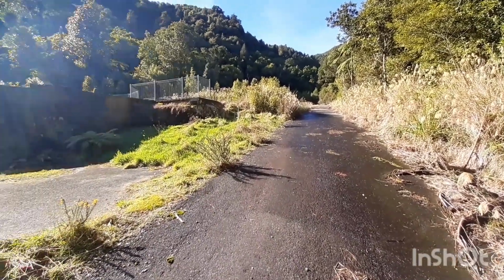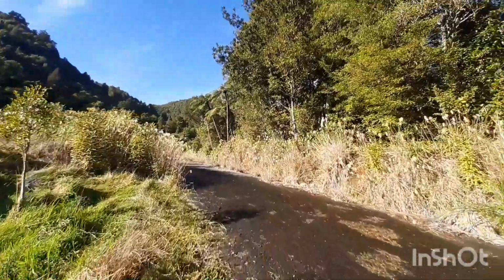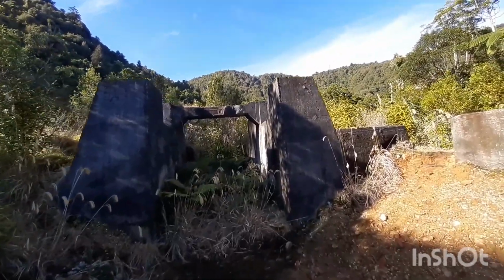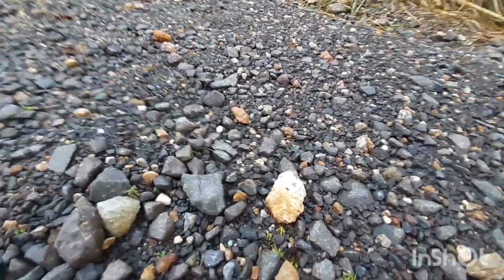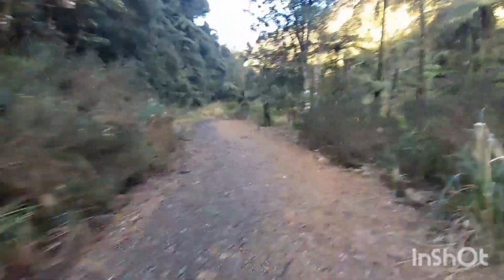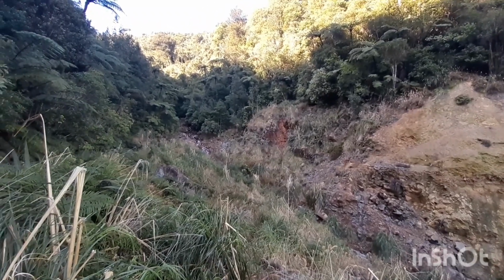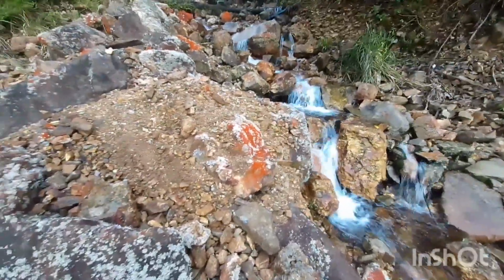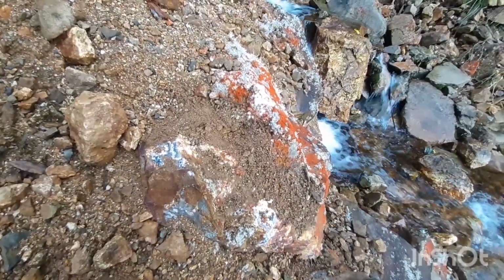New Zealand goldfields and forgotten places of the North Island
Tui mine